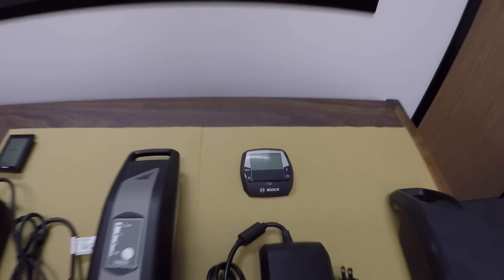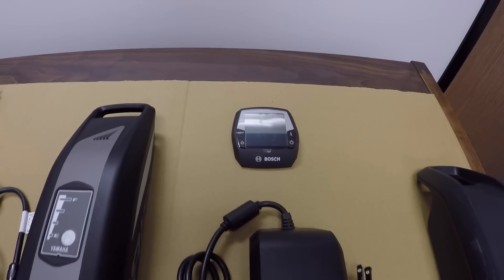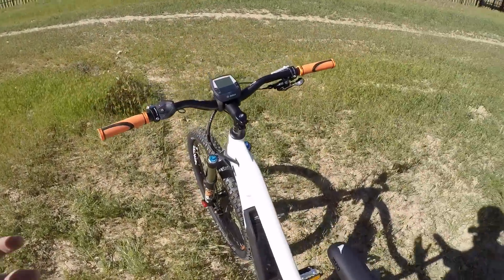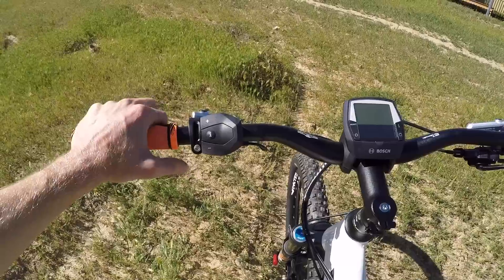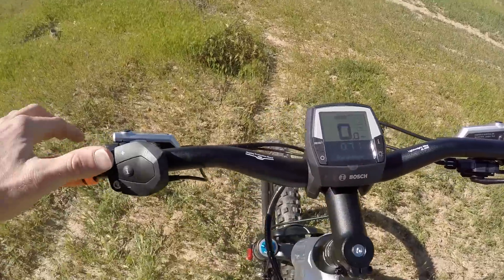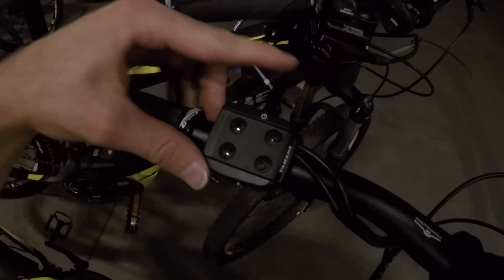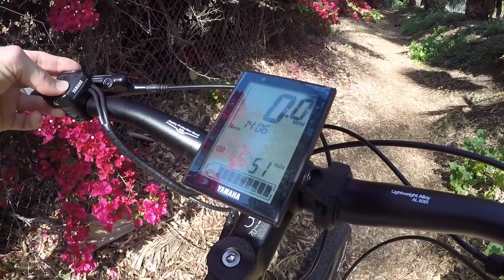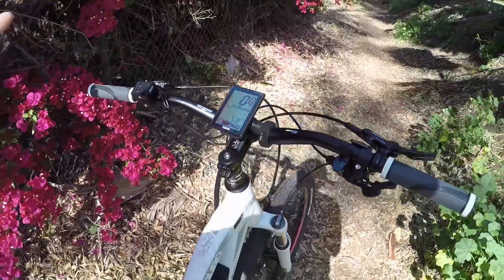Bosch vs. Yamaha Electric Bike Motors and Drive System - Weight, Power, Ride Test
I tested and compared the 2016 Bosch and Yamaha electric bikes (Haibike XDURO and SDURO models) and was able to take a detailed look at the motors, batteries, display units and chargers off the bikes. What I found is that the combined motor and battery weight for both systems is exactly the same at 14.1 lbs and that with the Bosch CX Gen 3 unit the torque was very similar to Yamaha but offered a wider range of supported pedal speeds (higher range of powered cadence). Each system has four levels of assist but they vary slightly.

Bosch Performance Line CX, Gen 3 for 2016:
- 250 watts to 350 watts power output
- 75 Newton meters of torque (60 Nm on non CX motor)
- 36 volt 11 amp hour Powerpack 400 battery
- 2.2 amp charger weighing 1.7 lbs (0.77 kg)
- 8.8 lb (4 kg) motor, 5.3 lb (2.4 kg) battery, 14.1 lb (6.4 kg) total
- 16T or 18T sprocket
- Assist levels: Eco: 50%, Tour: 120%, Sport: 190%, Turbo: 275%, CX motor: (Sport: 210%, Turbo: 300%)

Yamaha 2016 electric bike system:
- 250 watts to 500 watts power output
- 80 Newton meters of torque
- 36 volt 11 amp hour battery
- 4 amp charger weighing 2 lbs (0.91 kg)
- 7.6 lb (3.45 kg) motor, 6.5 lb (2.95 kg) battery, 14.1 lb (6.4 kg) total
- 38T sprocket
- Assist levels: Eco+: 50%, Eco: 100%, Std: 180%, High: 280% EBR was paid to perform this review Sponsored We try to be honest, thorough, and fun! Comparison tools, shop directory, and forums at: ElectricBikeReview.com